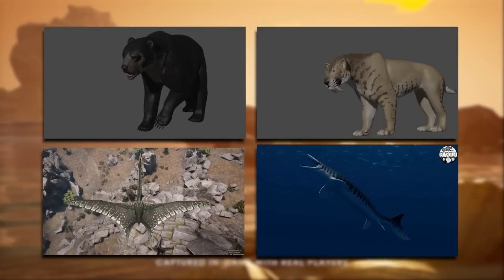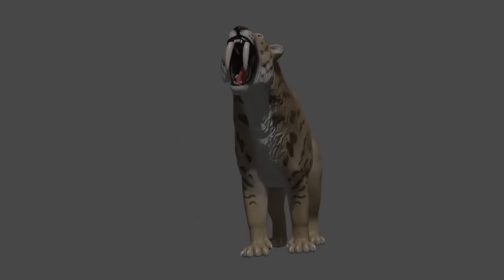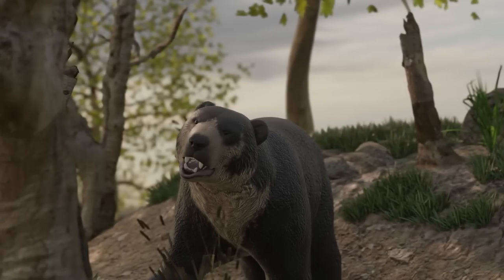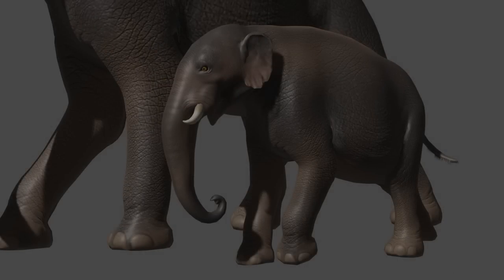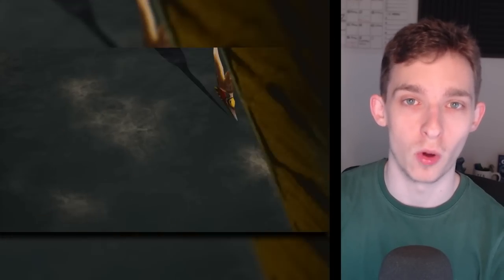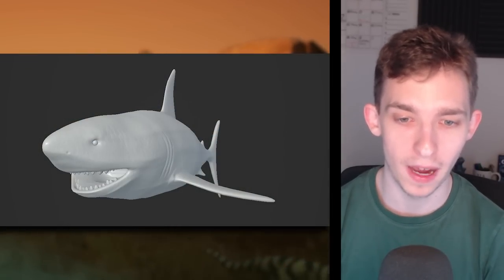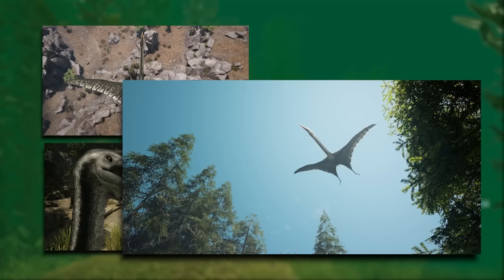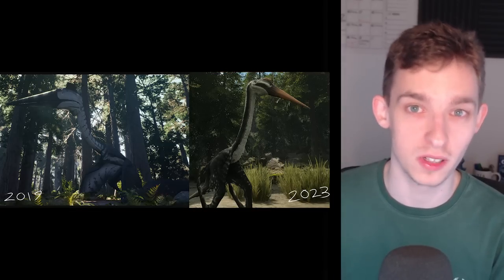Mammoths Coming TO Path of Titans! | Path of Titans Mods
MAMMOTHS, Mosasaurs & Quetzalcoatlus! | Path of Titans Mods

We are seeing the arrival of mammoths, saber toothed cats, bears and so much more coming to path of titans, with the addition of lots of progress on the Quetzalcoatlus mod that could see it releasing soon. Theres lots to go through today so strap yourselves in because there is so many new creatures, so many updates to mods and more!

Timestamps:
00:00 - Intro

00:28 - Smilodon

02:08 - Short faced bear
04:00 - Mammoths

05:40 - Clidastes

07:16 - Megalodon
09:08 - Quetzalcoatlus
 progress

12:00 - Outro